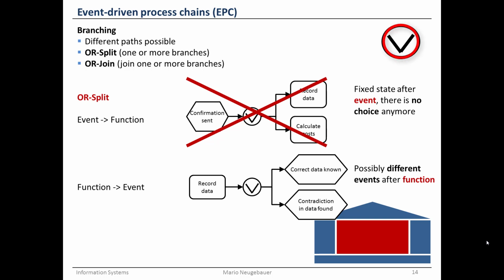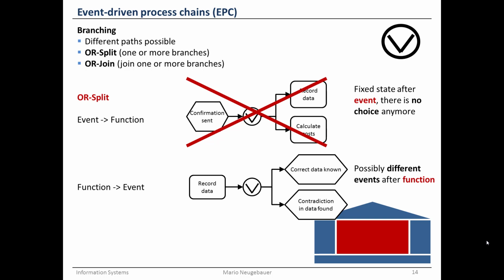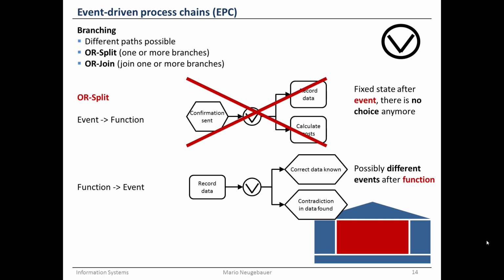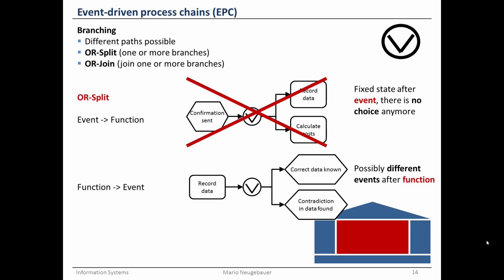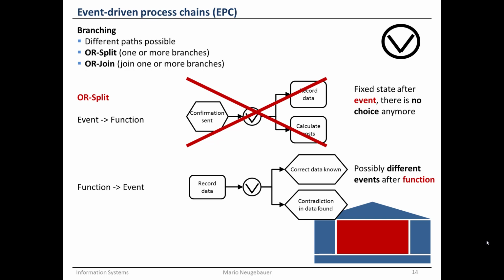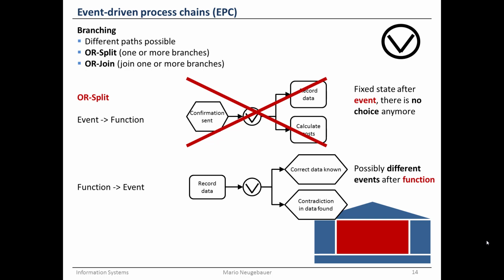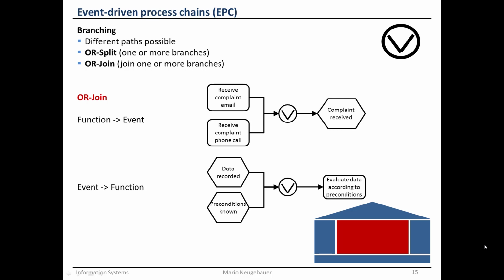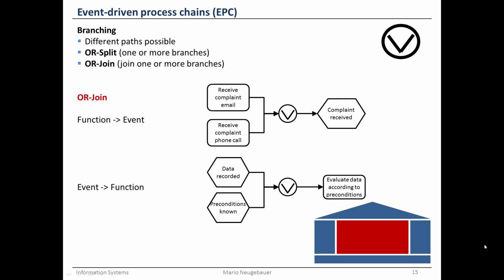Information Systems 3 ARIS 1 ControlView Slide 14 to 15